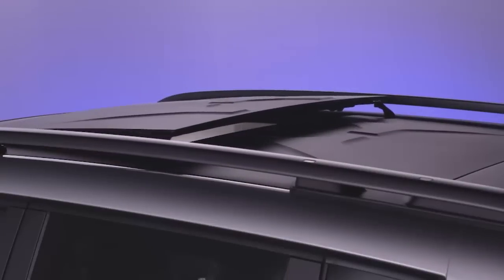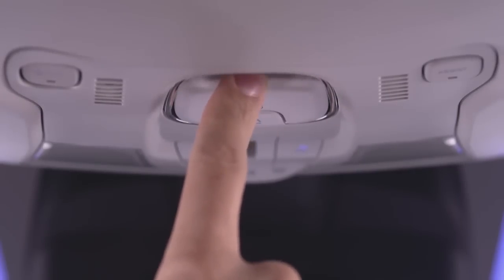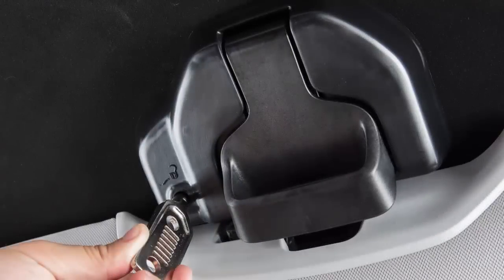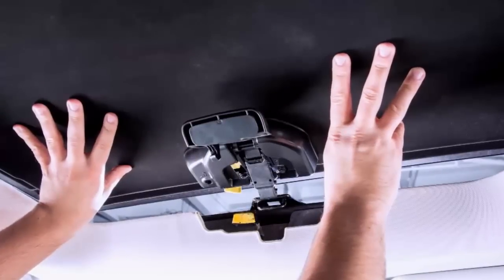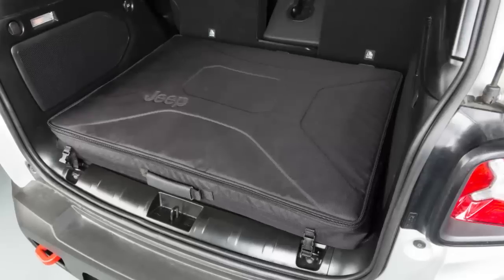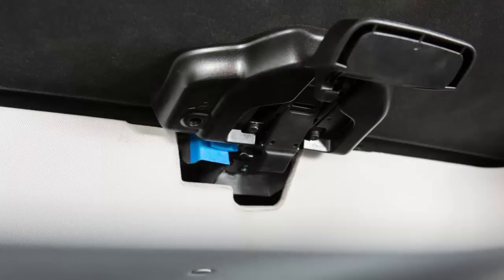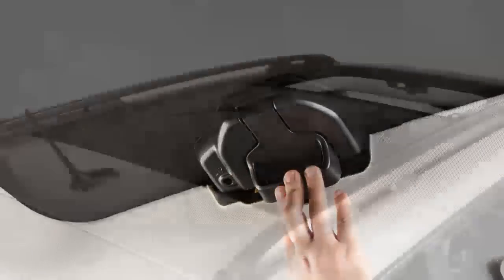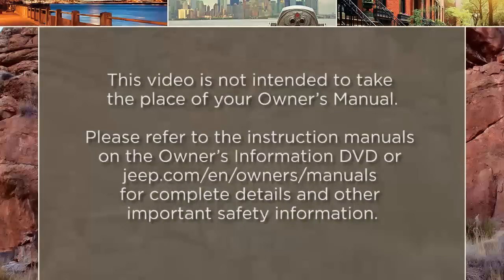2015 Jeep Renegade | MySky Open Air Roof System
This video explains how to use the MySky Open Air Roof System on the 2015 Jeep Renegade